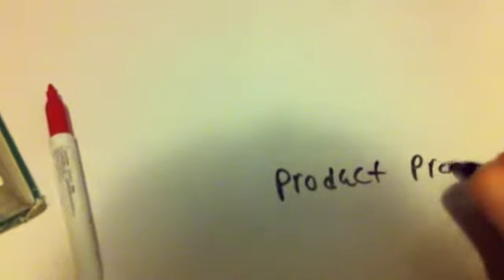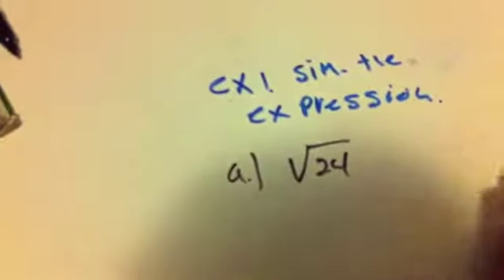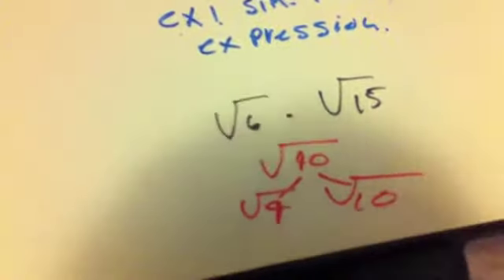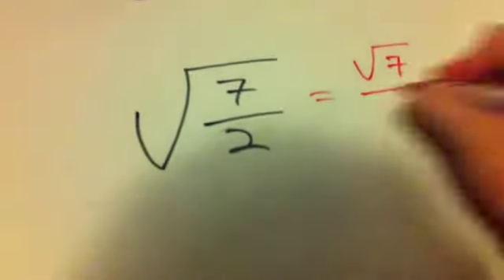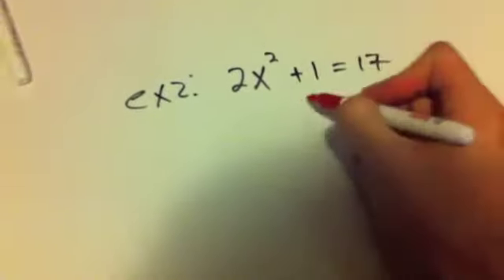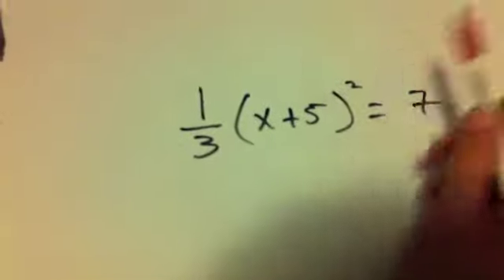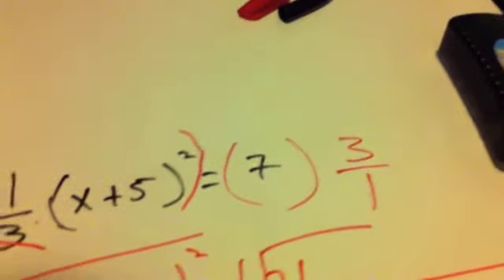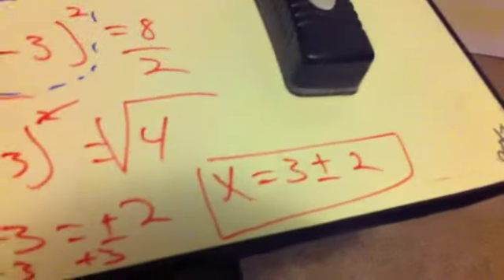Algebra 2: 5.3 Solving Quadratic Equations by Finding Square Roots